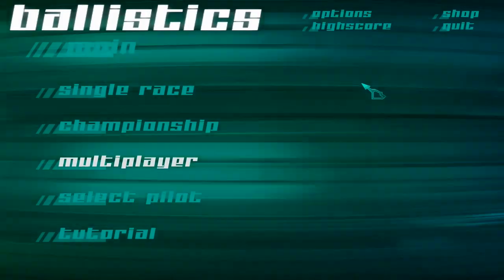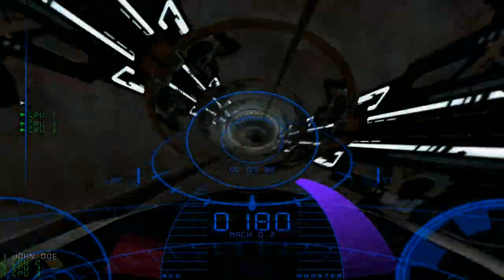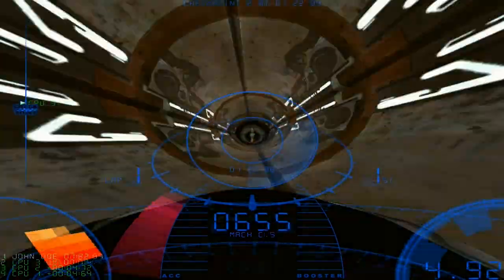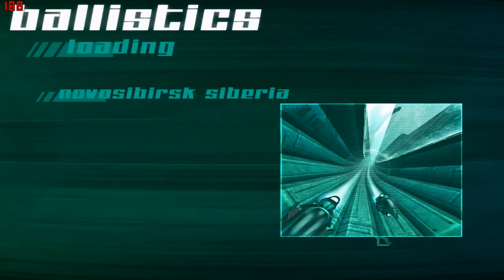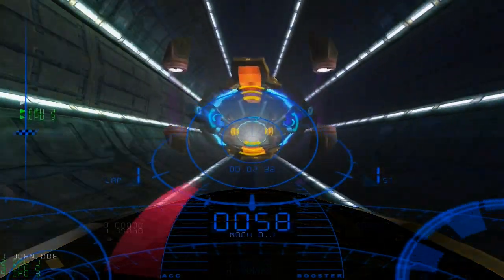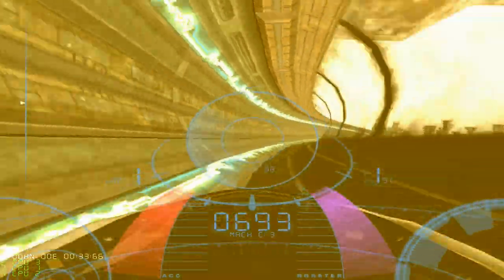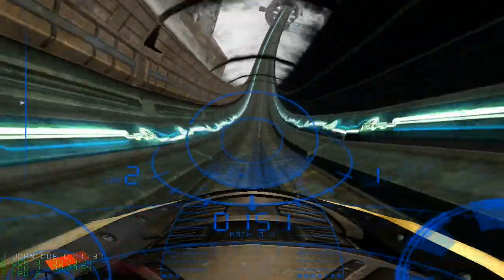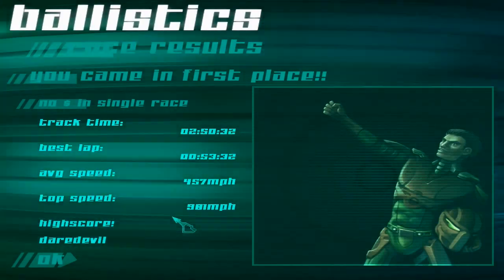Ballistics - Supersonic Racing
I played this in the arcade years ago, the cabinet's pretty unique (you're laying down almost as you play it), and yeah, if you think this looks fast on the video, you should go buy it yourself (it's in bargain bins) and see how fast it is at 60 FPS, full screen haha

The humor in this kinda sucks, but then again I was more caught up in the game than the commentary this time, because I mean damn, the speed, just wow